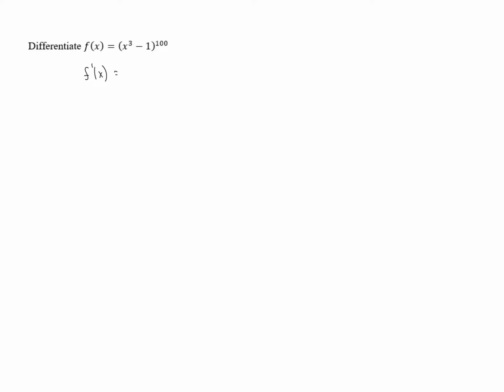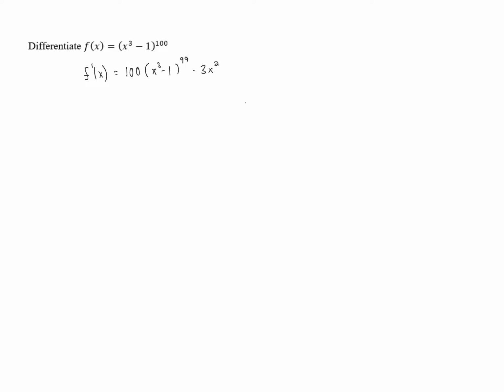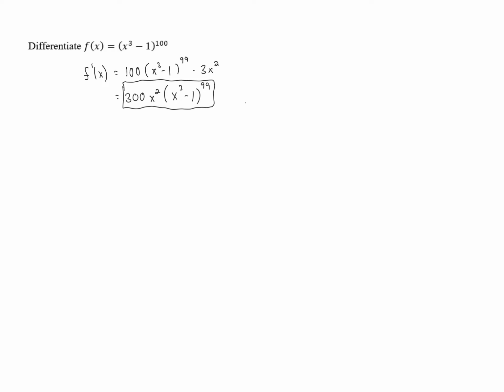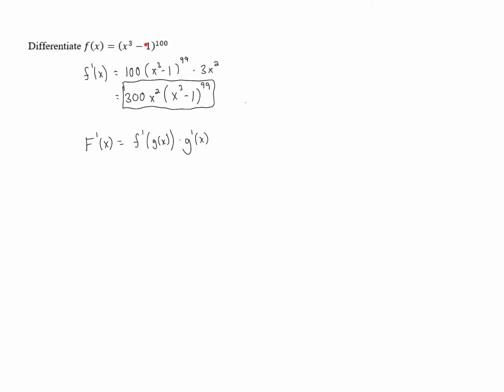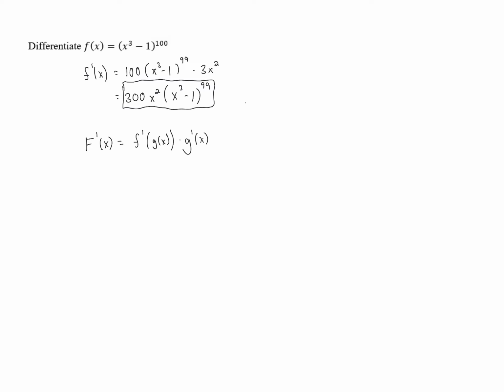The Chain Rule - Problem 1